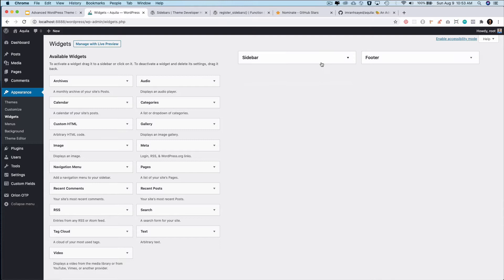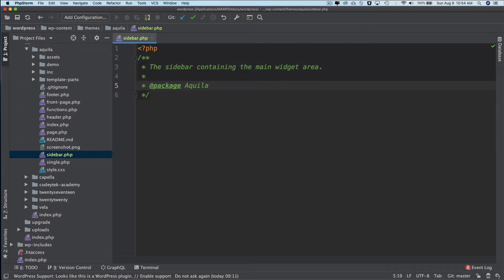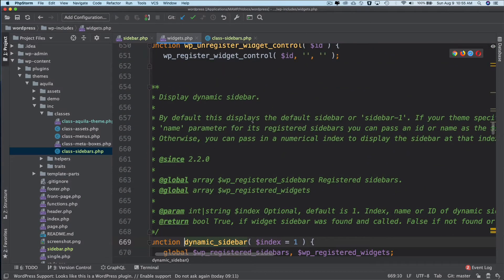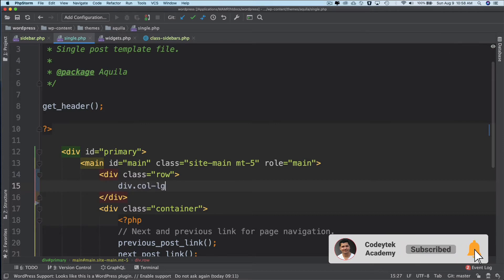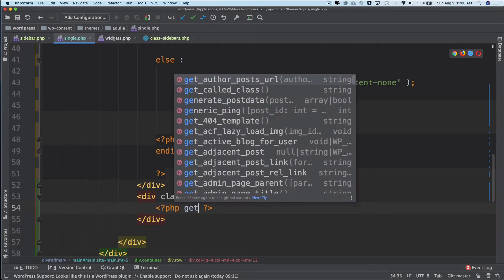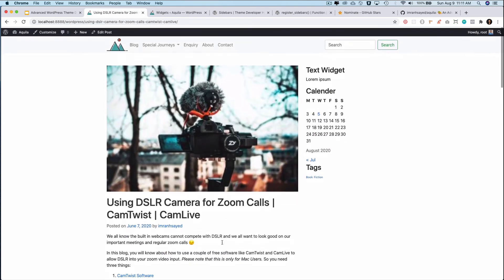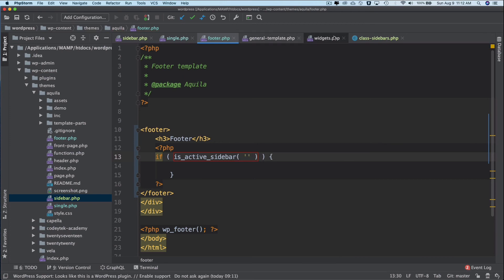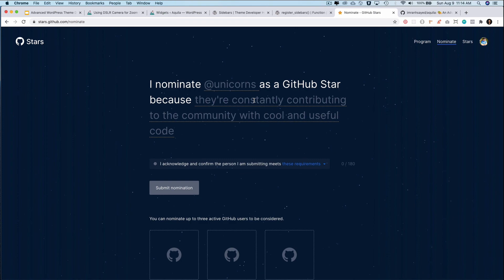#50 How do I show the sidebar in WordPress? | dynamic_sidebar | get_sidebar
How do I get the sidebar to show on every page in WordPress?
How do I add a sidebar menu in WordPress?
How do I style a sidebar widget in WordPress?
Is WordPress a sidebar?
How do I customize the Sidebar in WordPress?
dynamic_sidebar
get_sidebar

Social Links